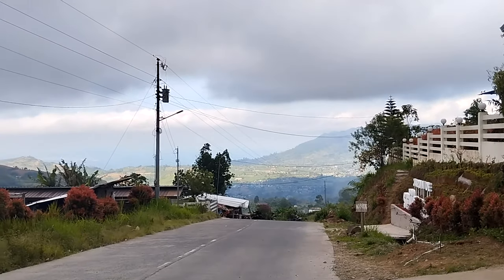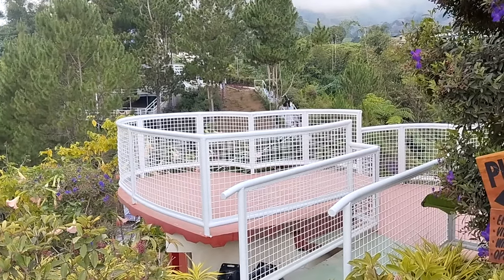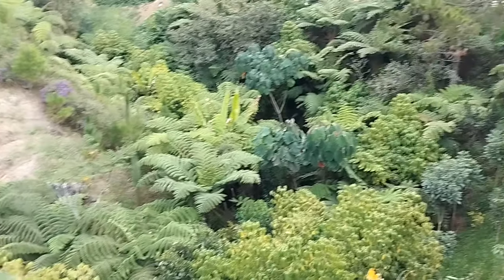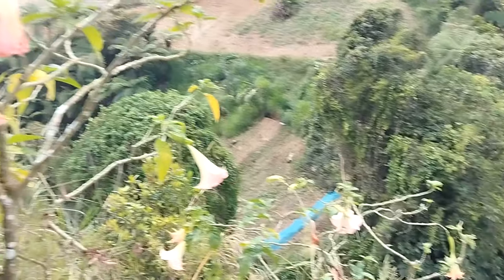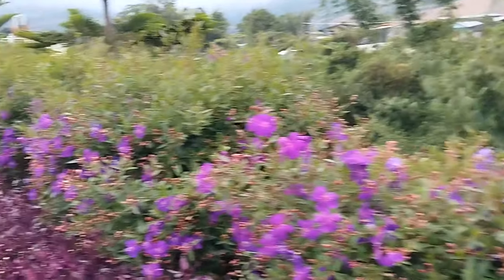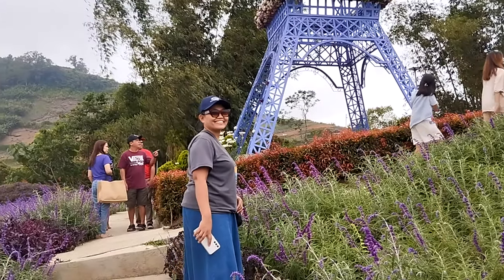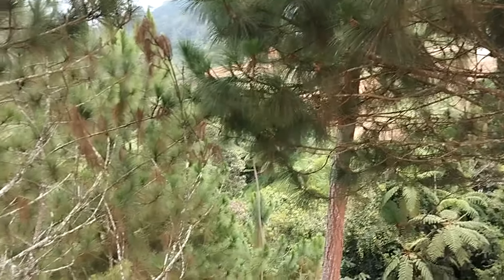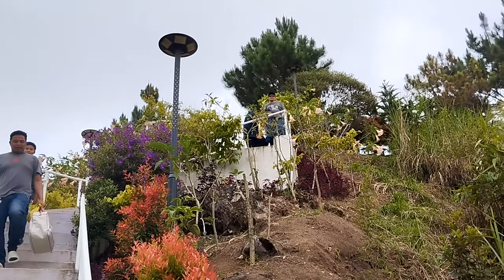Paradise Found! 🇵🇭 Family Friendly Adventure Awaits! @insta360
insta360 insta360 x4 insta360 x3 @insta360

Get ready for an unforgettable adventure in the Philippines! Explore this stunning natural park filled with attractions for the whole family. From the charming bungalow wood houses to the breathtaking Eiffel Tower replica, there's something for everyone. Enjoy a scenic ride on a windmill, soar through the sky in a hot air balloon, and wander through a vibrant botanical garden filled with colorful flowers and lush greenery. This is the perfect day trip for nature lovers and adventure seekers!

 / xmandredimplefamily

1)This video has no negative impact.
3)It is transformative in nature.